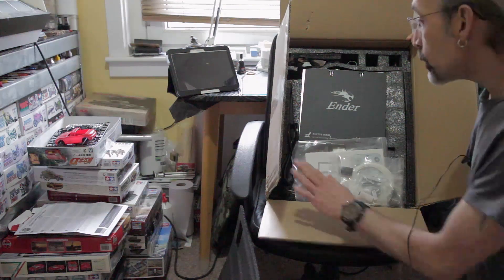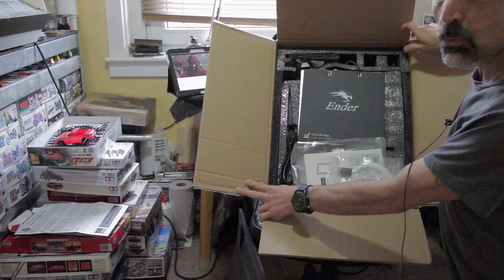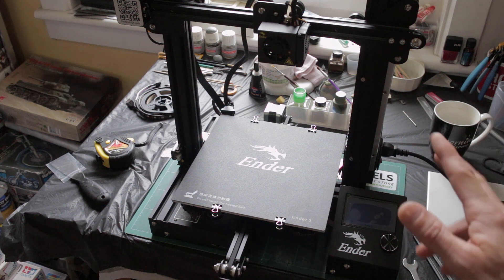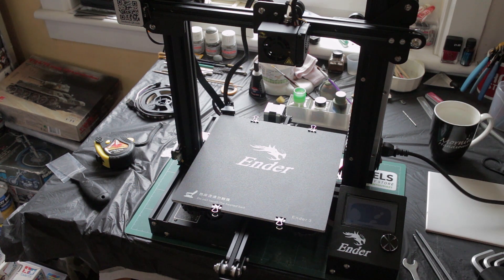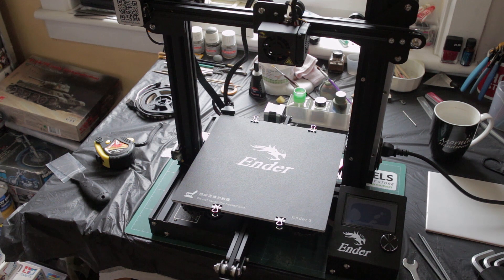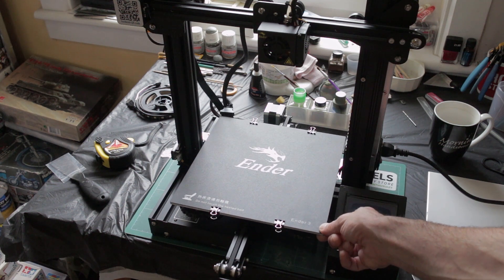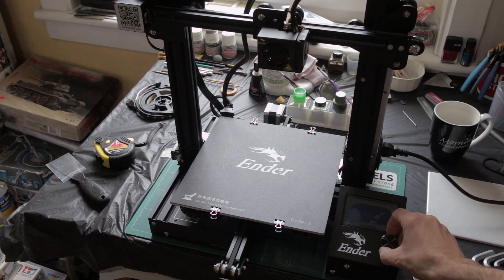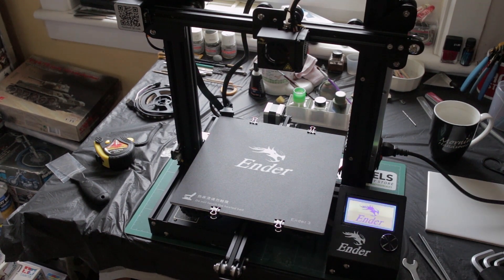Creality Ender 3 3D Printer, Newbie Thoughts & Timelapse Marvin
Having received my Creality Ender 3 from Gearbest I spent last night building it and today setting it up and levelling and printing using info from other youtubers and the web.
There's a lot to learn regarding the Cura Slicer and settings and the intricacies of this printer but here's an initial 'thoughts from a newbie' and a little timelapse and detail pics of my first print.